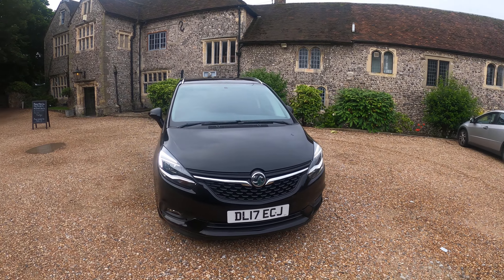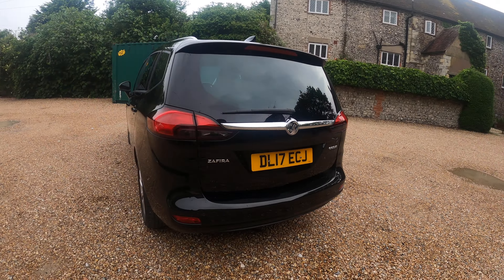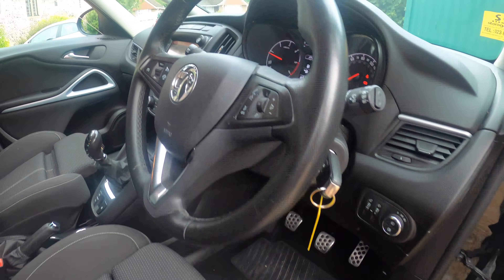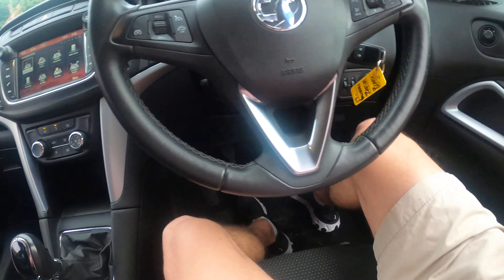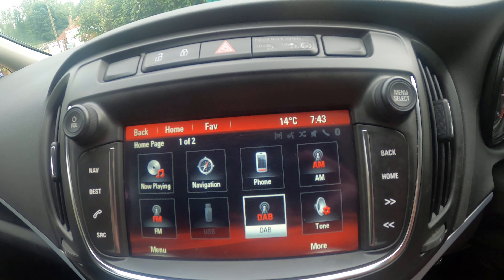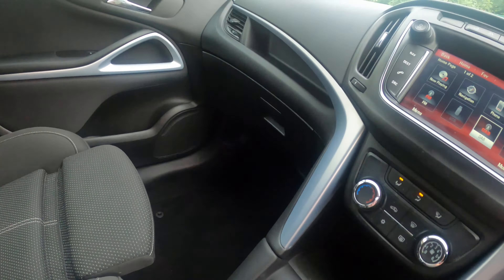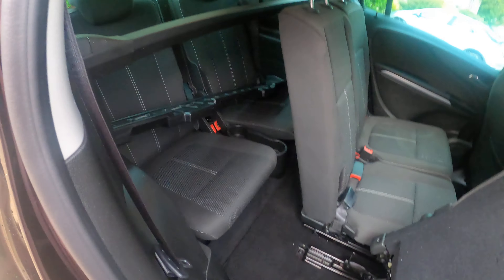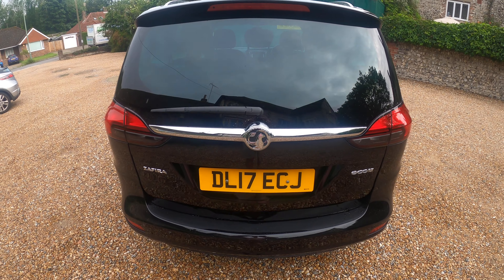Vauxhall Zafira Tourer 1.6 CDTi ecoFLEX SRi Nav Tourer (s/s) 5dr